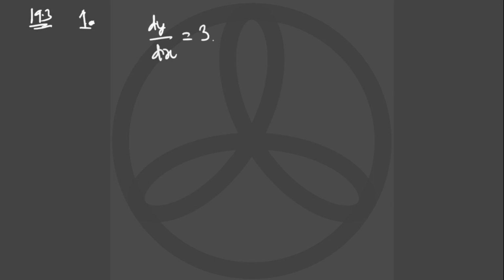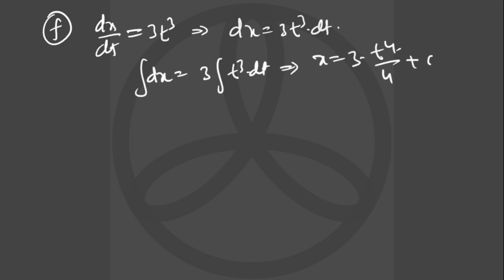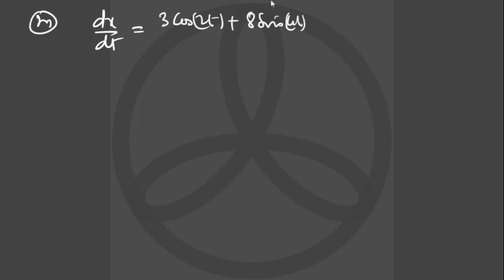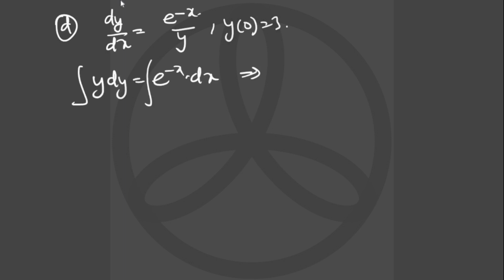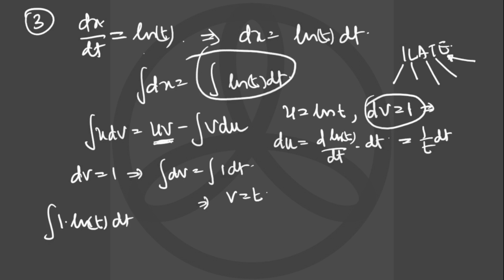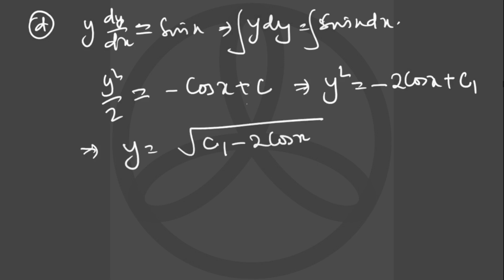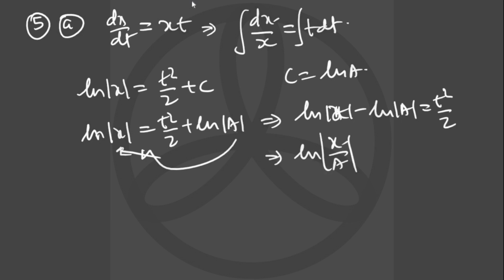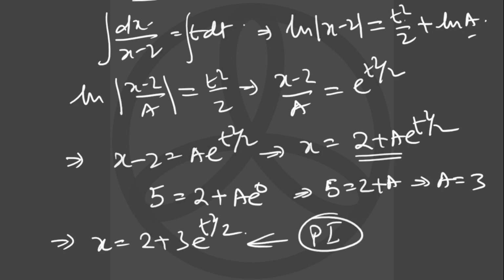Engineering Mathematics by Antony Croft et al Exercises No 19.3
Antony Croft et al , Engineering Mathematics Exercises 19.3 on ordinary differential equations